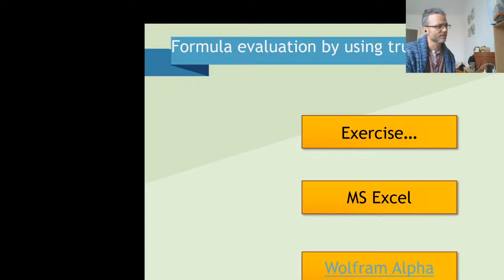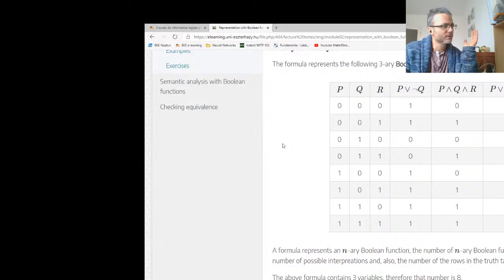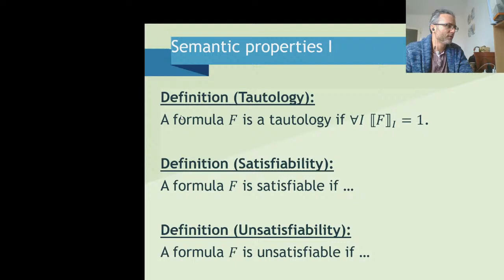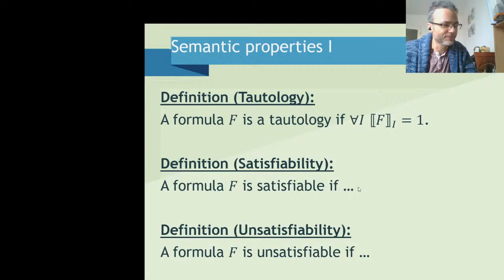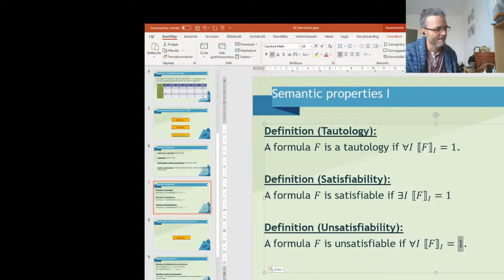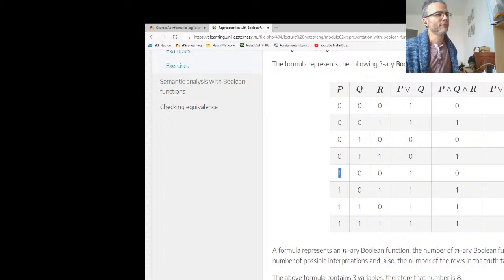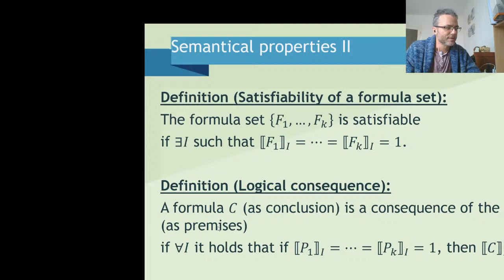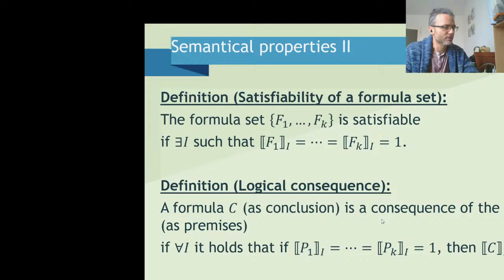Logical Foundations of Computer Science lecture 29/9/2020